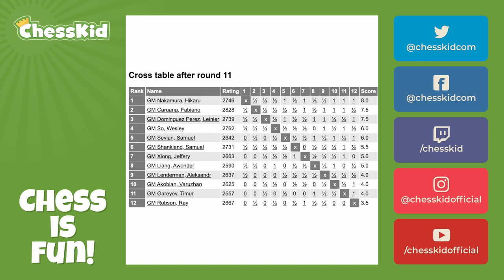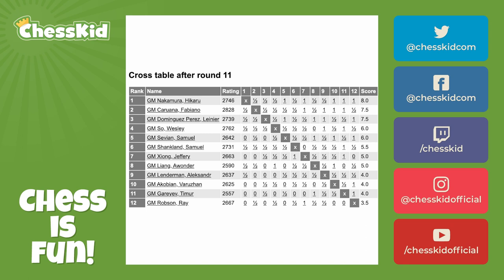Round Robin | Chess Terms | ChessKid.com